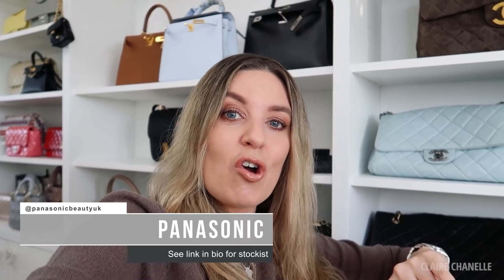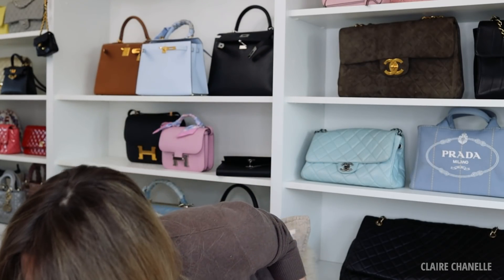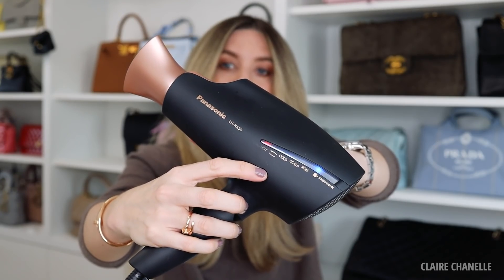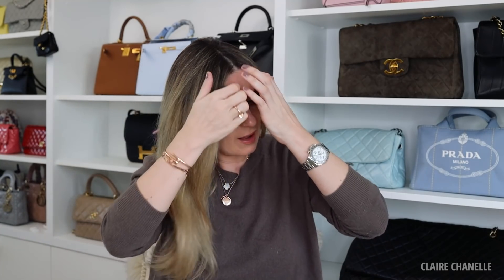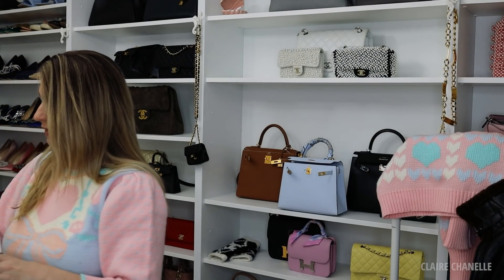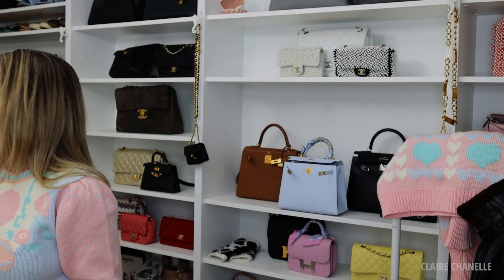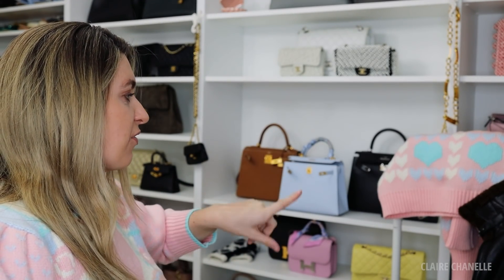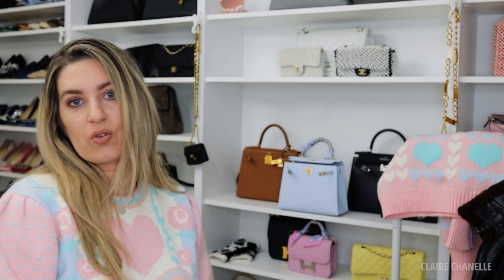NEW IN HAUL | FAB COSY OUTFITS | SHOES YOU WILL LOVE | 15 MIN BLOW-DRY WITH THE BEST HAIRDRYER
Heart cardigan I have L because its cropped but M would be fine for me even small for fitted

CC xx

CC xx